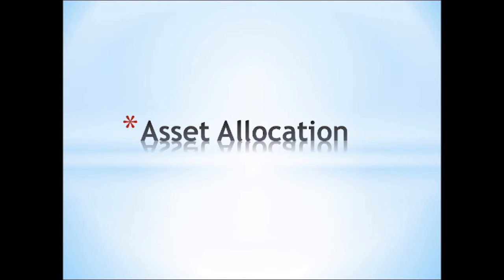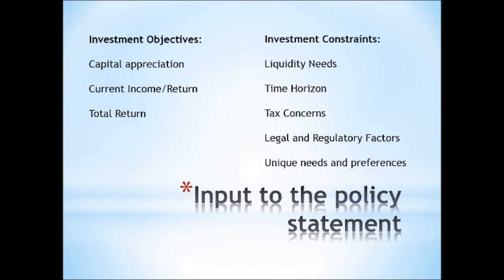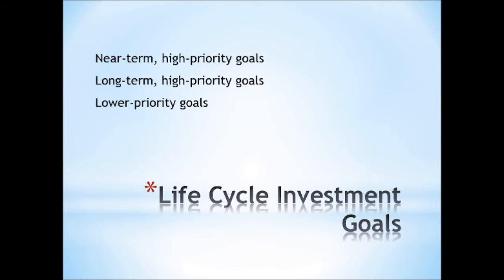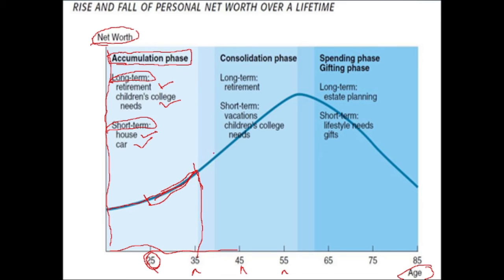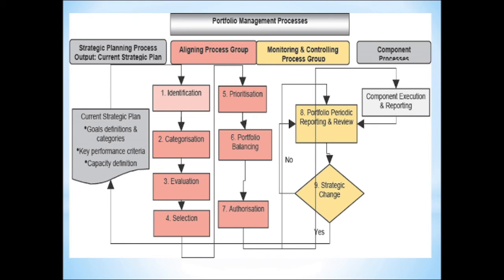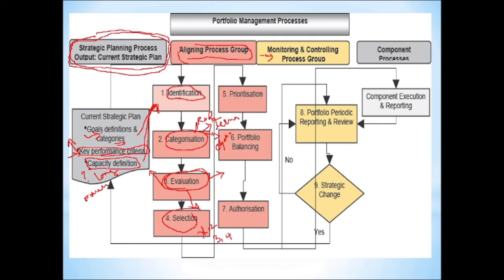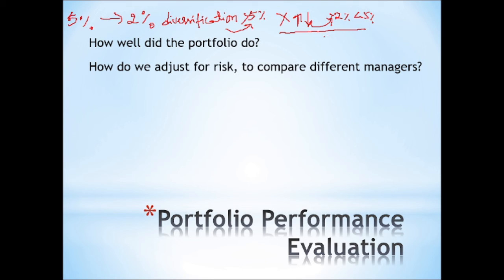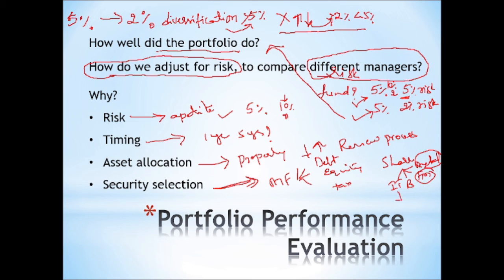Asset Allocation I Investment Management I Dr. G Sabitha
this video covers Portfolio Management, Policy Framework and allocation of Assets.